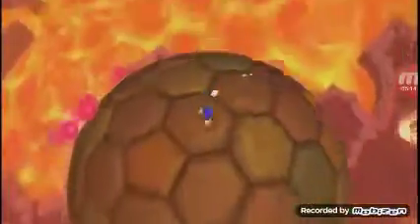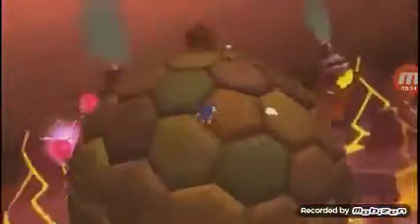Clamenth64 vs zazz